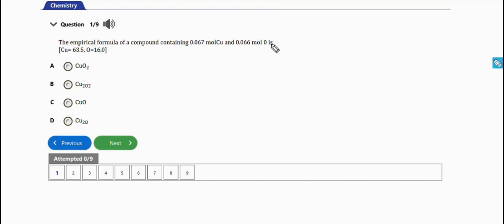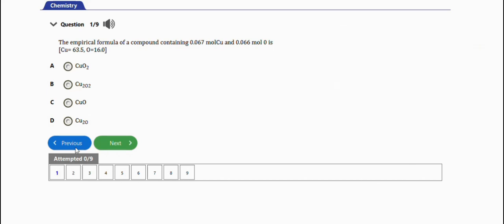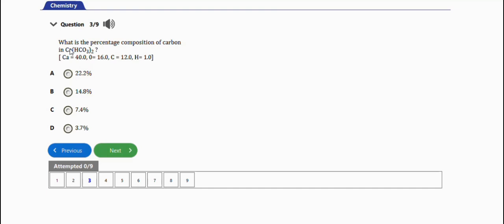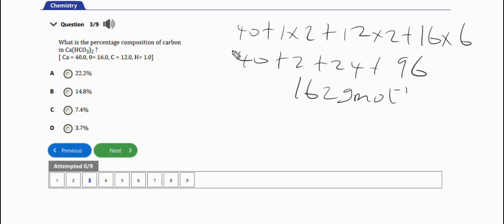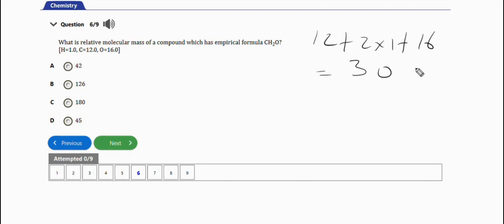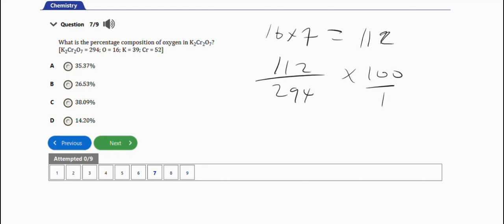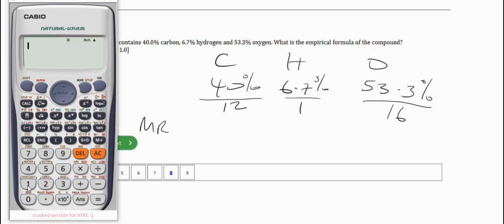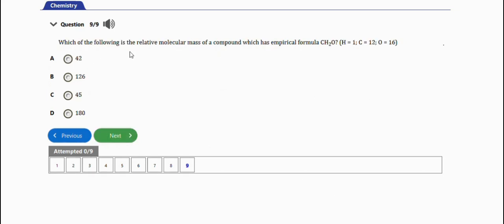WAEC Chemistry Tutorial Questions & Answer 2026 On Empirical & Molecular Formula (Top 7)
WAEC Chemistry Tutorial Questions And Answers On Empirical And Molecular Formula

Empirical formula is one of the basic problems in WAEC chemistry

In this WASSCE or WAEC chemistry tutorial video, I answered WAEC chemistry 7 Questions on empirical and molecular formula

This video is a definite guide to smashing questions on Empirical And Molecular Formula in WASSCE or WAEC chemistry questions and answers.

eaglesclass academy